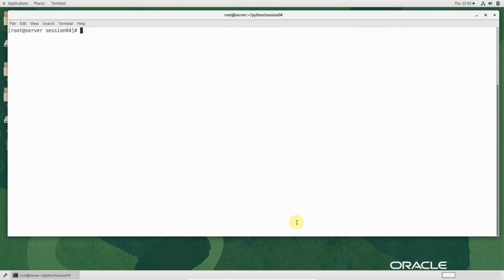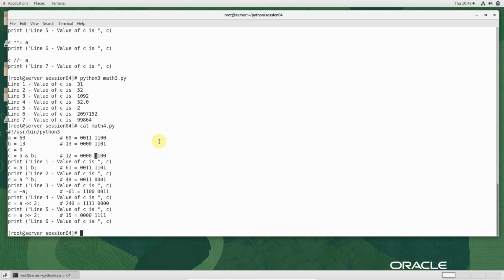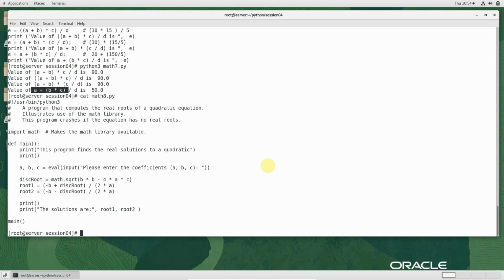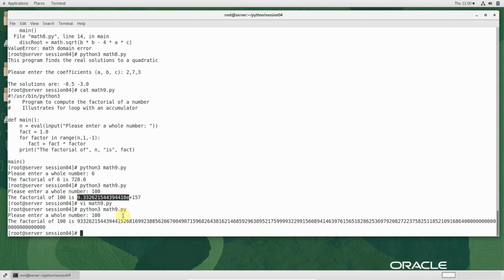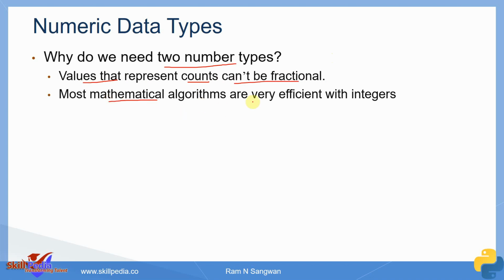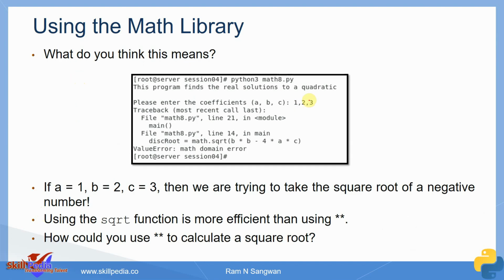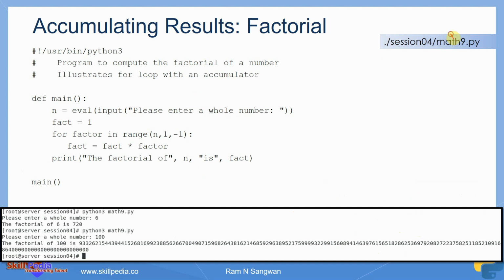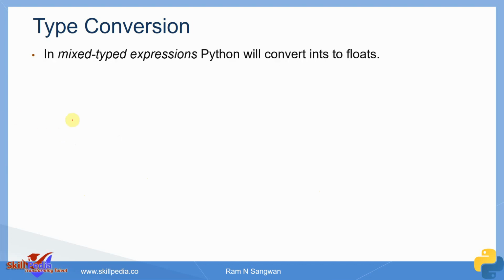Maths in Python | Python Programming | Python3 Maths Python Tutorial for beginners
Computer treats whole numbers and decimal fractions quite differently.
We say that decimal fractions and whole numbers are two different data types.
The data type of an object determines what values it can have and what operations can be performed on it.
To be able to use the Python math library.
To understand the accumulator program pattern.
To be able to read and write programs that process numerical data.